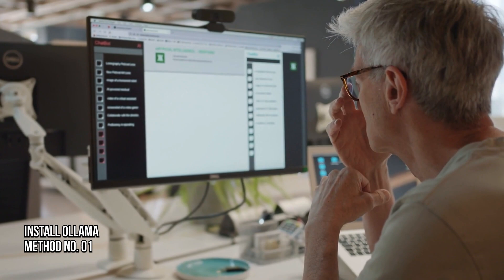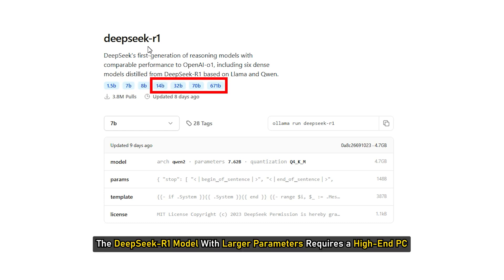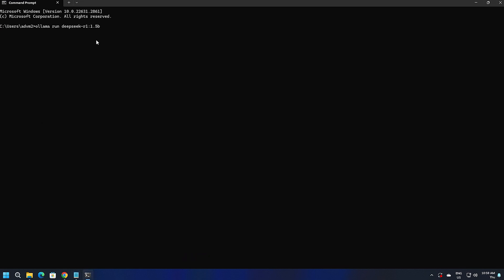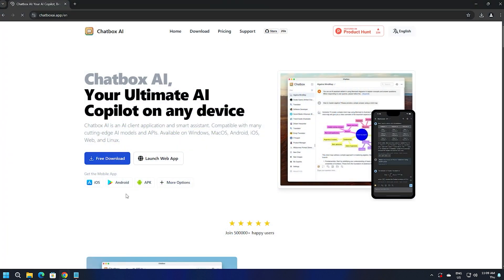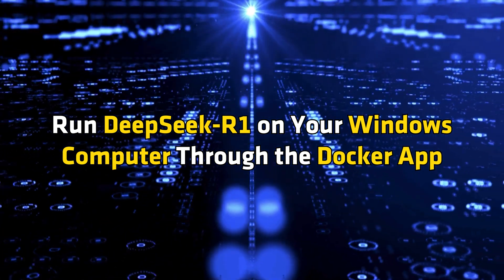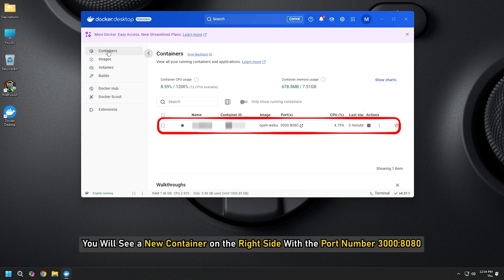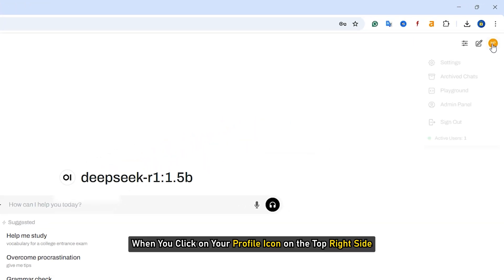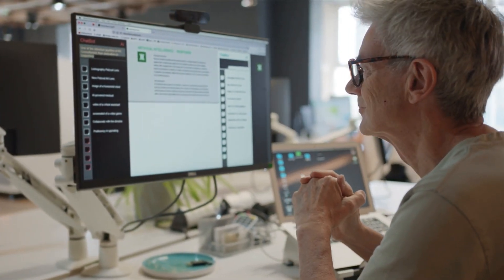How to run DeepSeek Locally on Windows 11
DeepSeek, a Chinese company, has recently launched its AI model, DeepSeek-R1. To use it, you have to create an account on DeepSeek’s website. It’s app is also available for Android phones and iPhones. You can also set up and host DeepSeek-R1 locally on your computer, even without an internet connection. However, this will be the Distilled version of the DeepSeek-R1. This tutorial shows how to run DeepSeek R1 locally on Windows 11/10.

Timecodes:
00:00 Intro
00:51 Method: 1
02:05 Method: 2
02:35 Method: 3

Commands:

ollama run deepseek-r1:1.5b

ollama run deepseek-r1:14b

docker run -d -p 3000:8080 --add-host=host.docker.internal:host-gateway -v open-webui:/app/backend/data --name open-webui --restart always